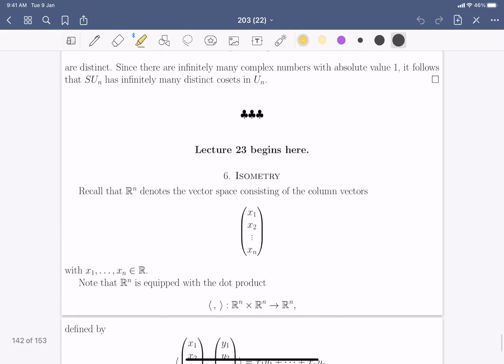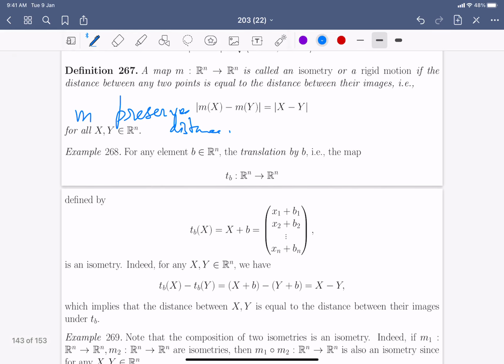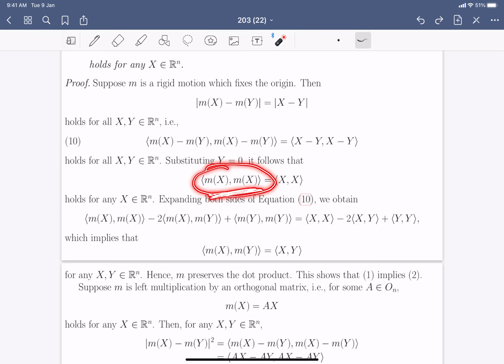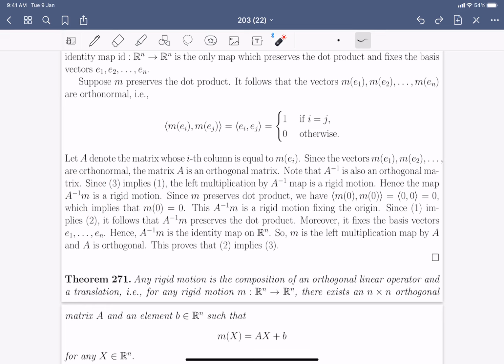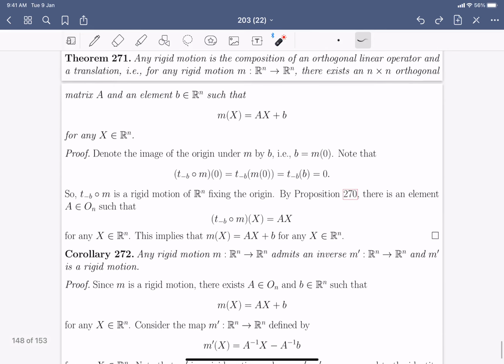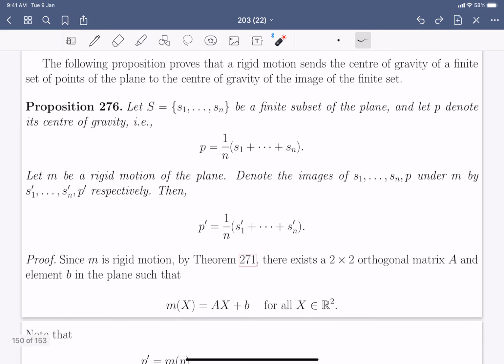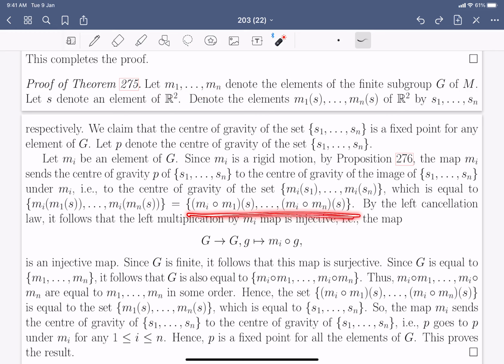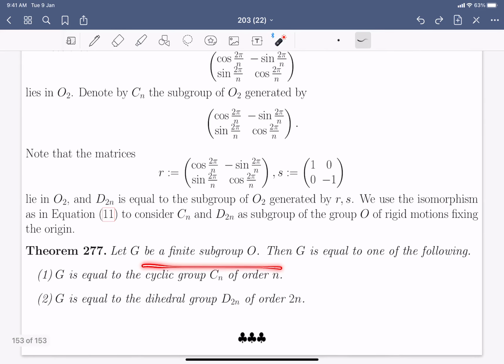Introduction to Groups and Symmetry_23